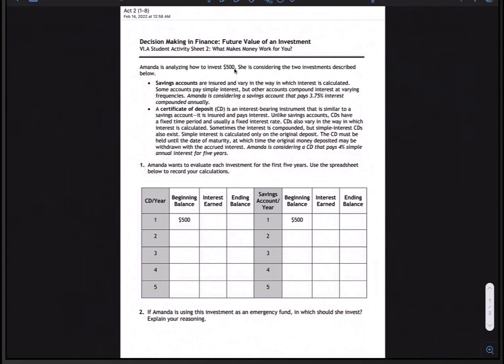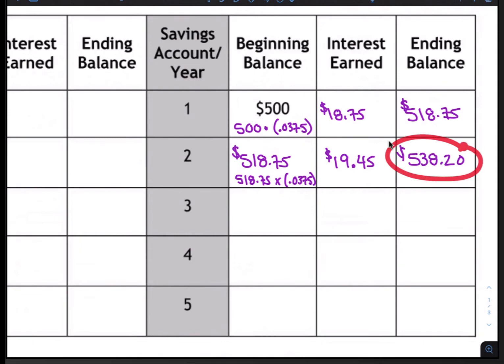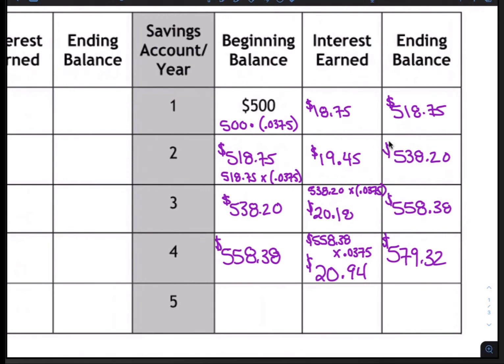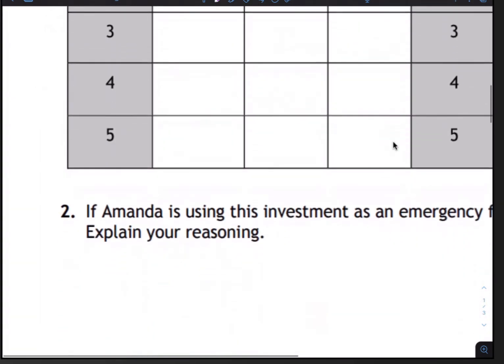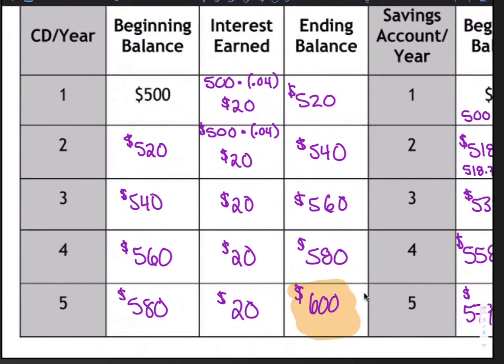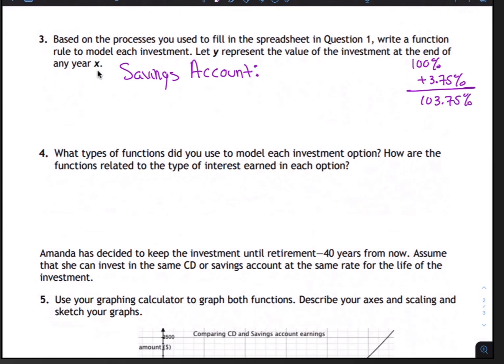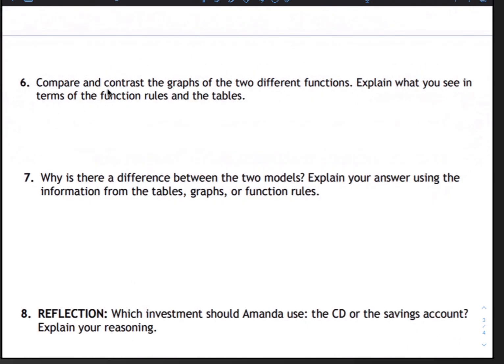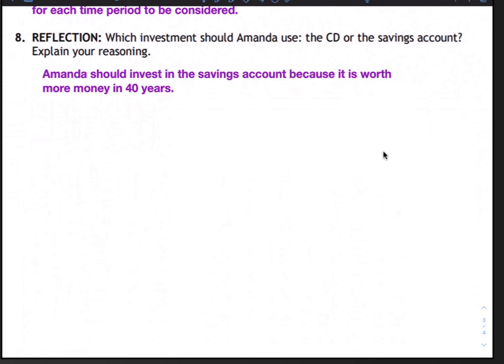AMDM Act 2(1-8) Investments